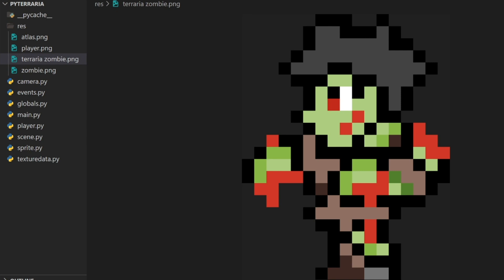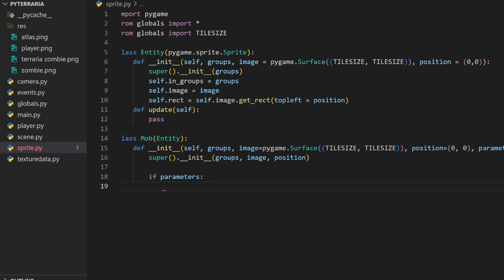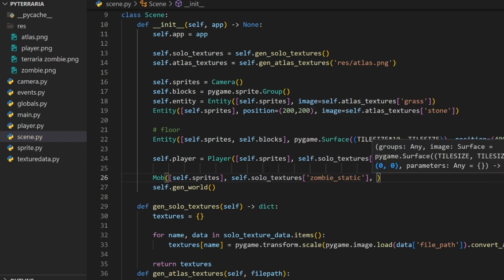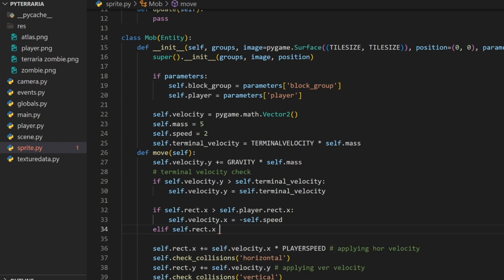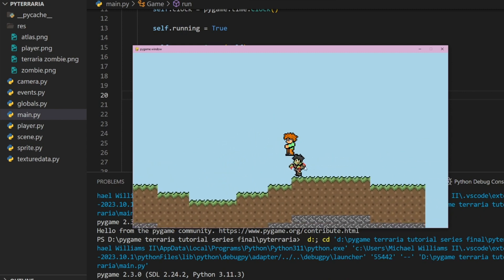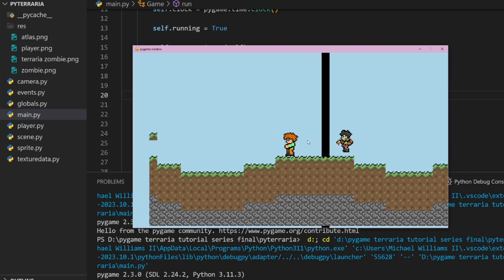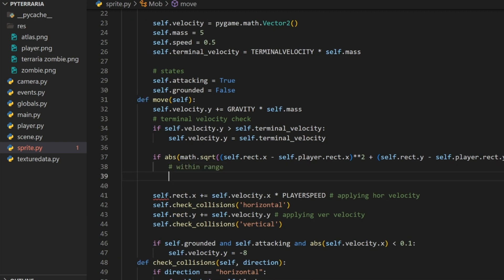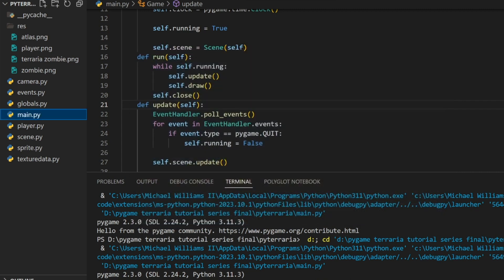First Enemy | Coding Terraria in Python | Pygame tutorial Ep. 9